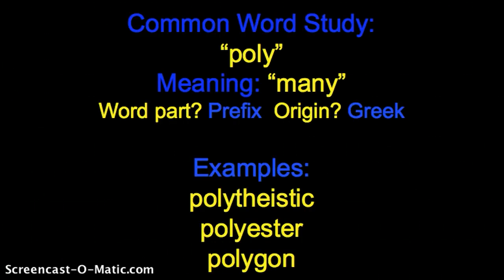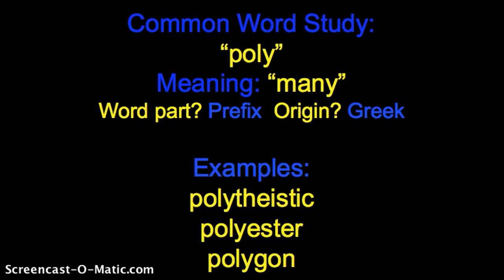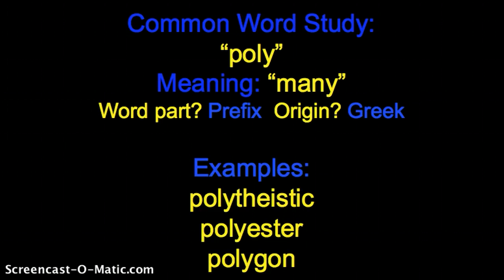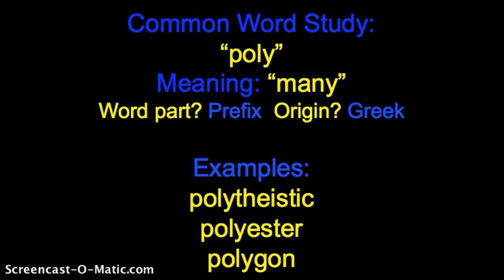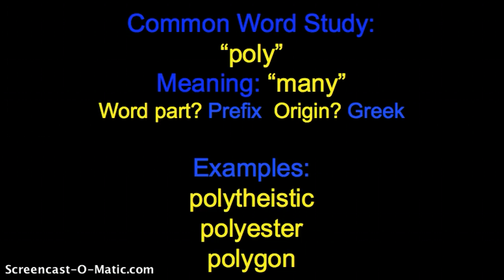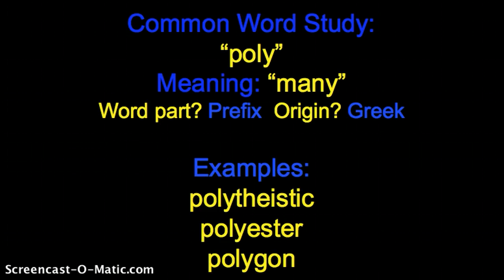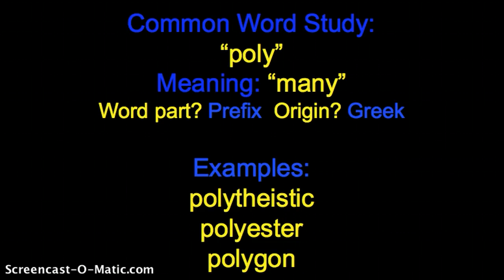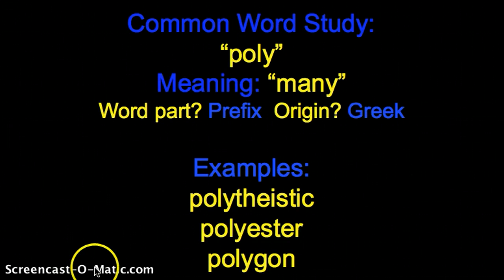Common Word Study: poly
Exploring the prefix "poly"